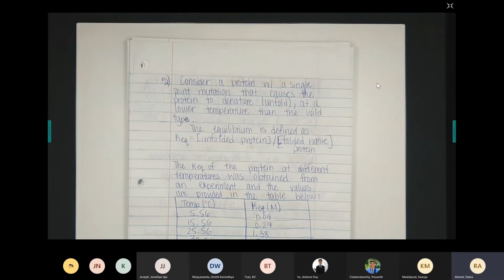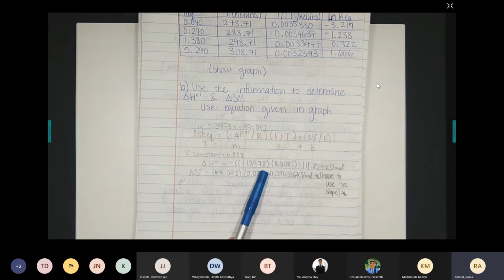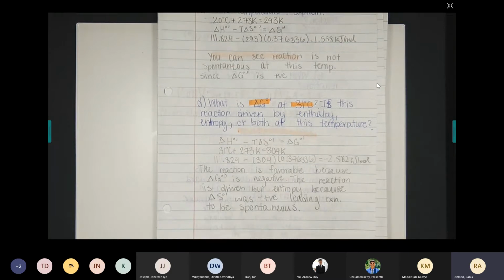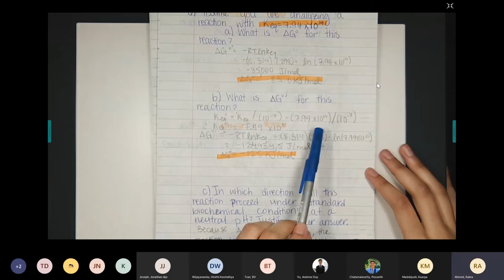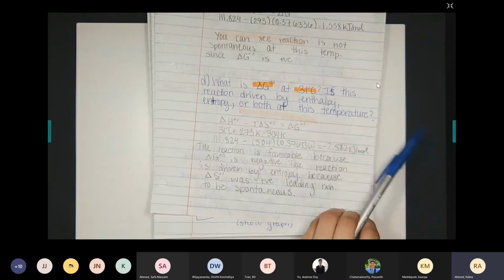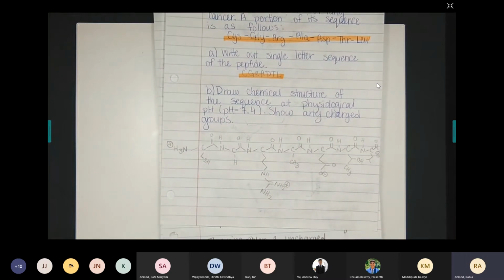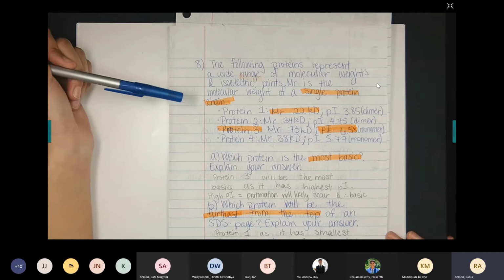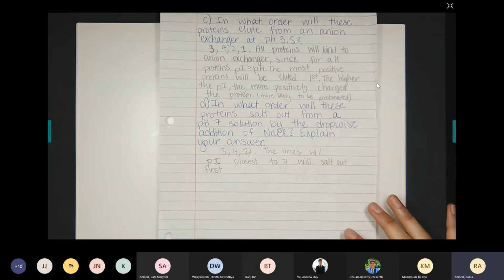9/7 Wkshp Recording